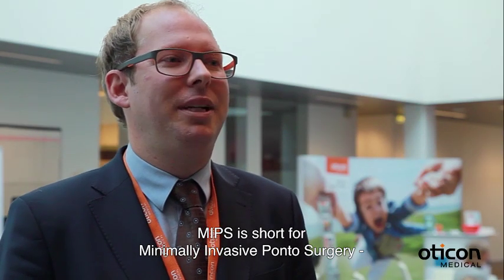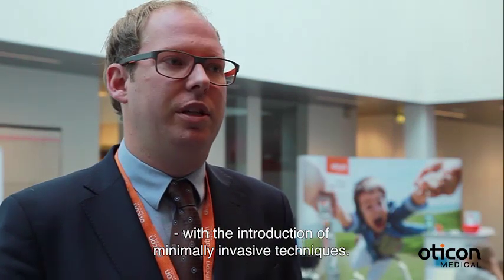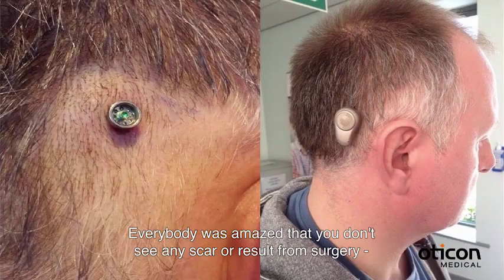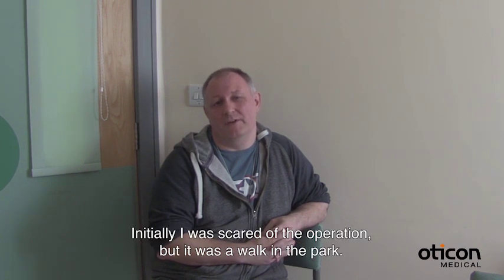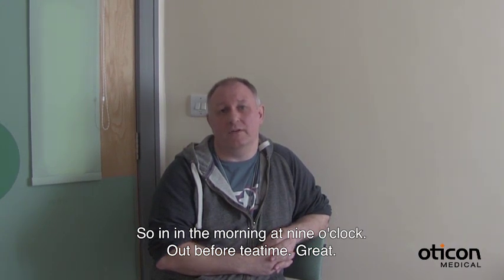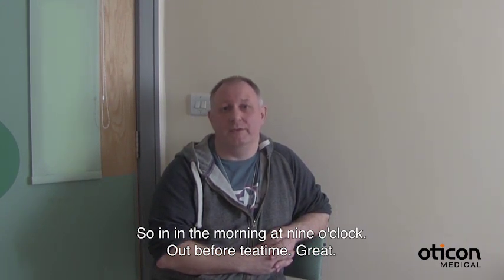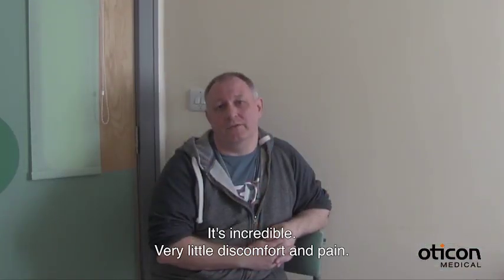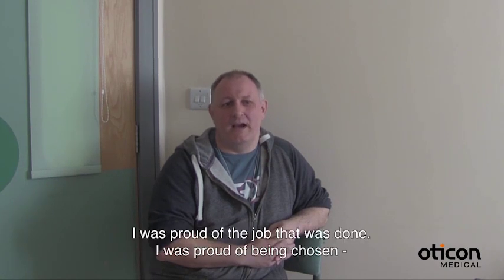Minimally Invasive Ponto Surgery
Marcus Holmberg, Clinical Trial Manager at Oticon Medical, Steve Farrow, one of the participants in the early MIPS trials and Prof. Stokroos, who is conducting MIPS clinical trials with his team at Maastricht UMC+, talk about the advantages of the new FDA cleared Minimally Invasive Ponto Surgery (MIPS).